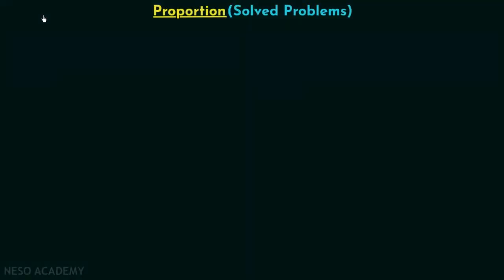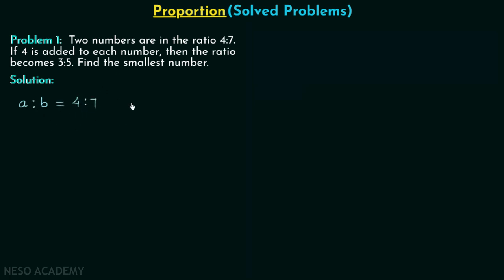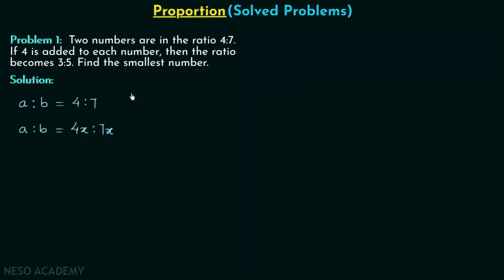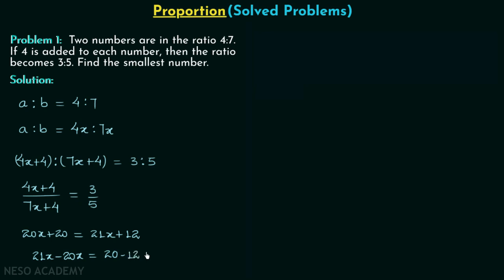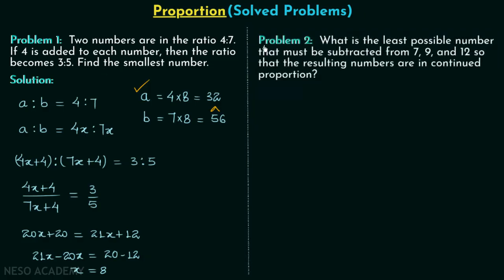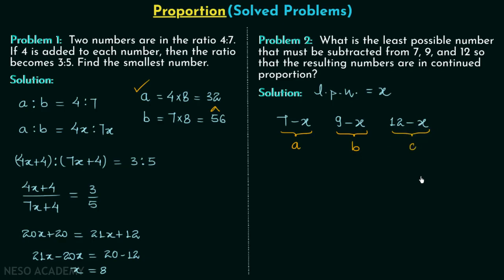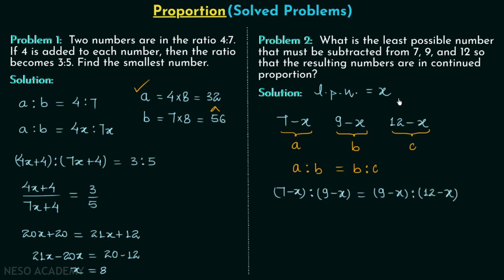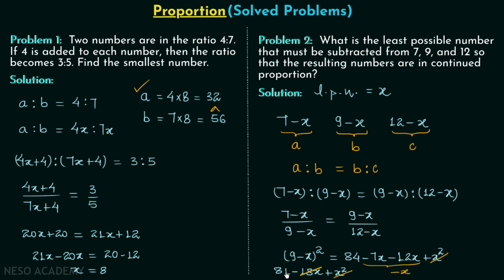Proportion Solved Problems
Aptitude & Reasoning: Solved Problems on Proportion
Problems discussed:
1. Two numbers are in the ratio 4:7. If 4 is added to each number, then the ratio becomes 3:5. Find the smallest number.
2. What is the least possible number that must be subtracted from 7, 9, and 12 so that the resulting numbers are in continued proportion?